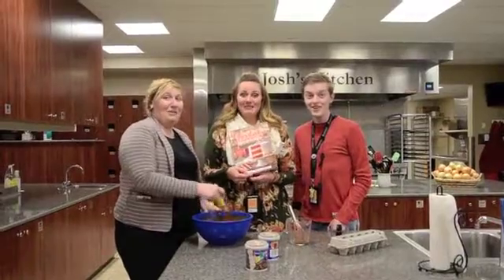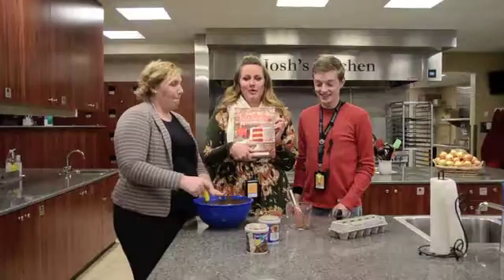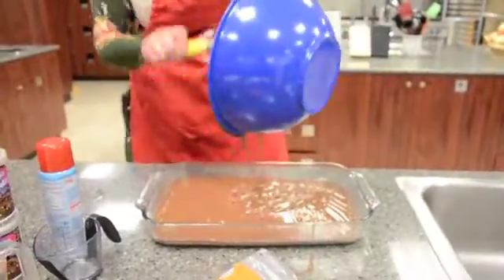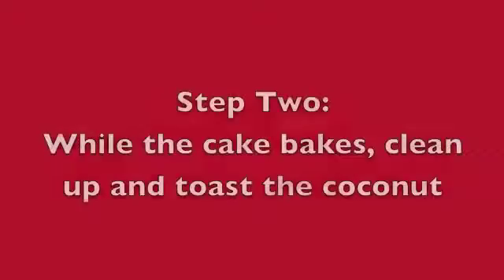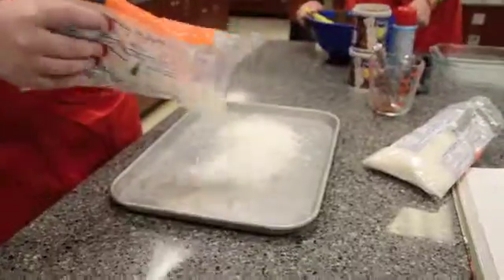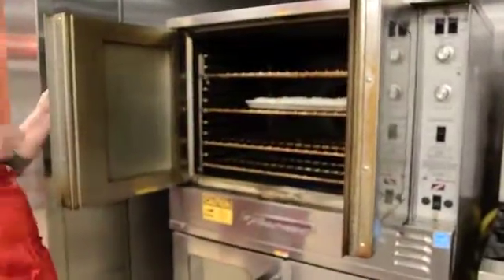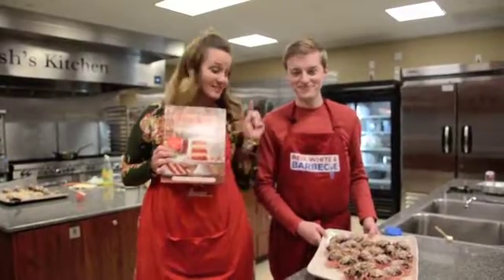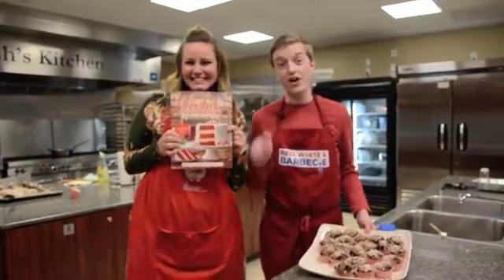RMHC Cooks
RMHC makes German Chocolate Cake Truffles! This luscious recipe is from the Southern Living Christmas Cookbook, available exclusively from Dillard’s.